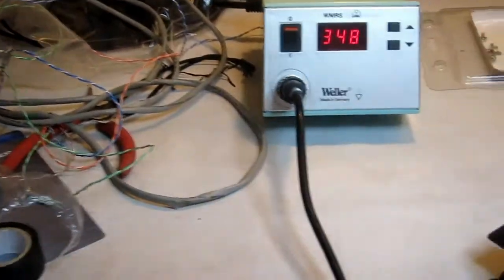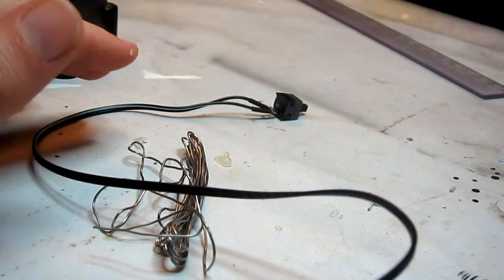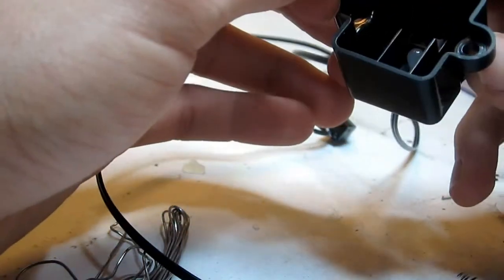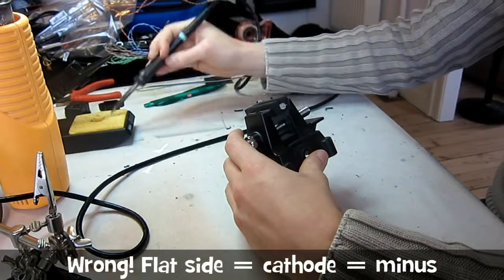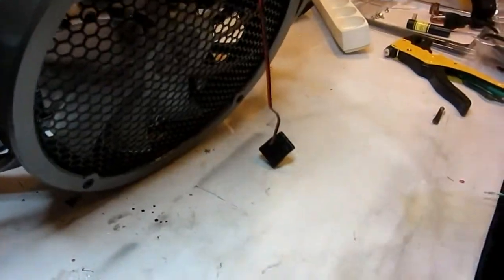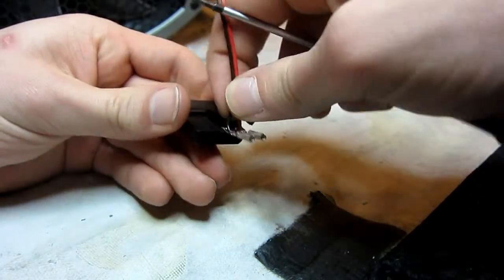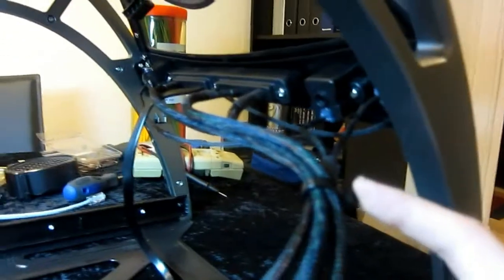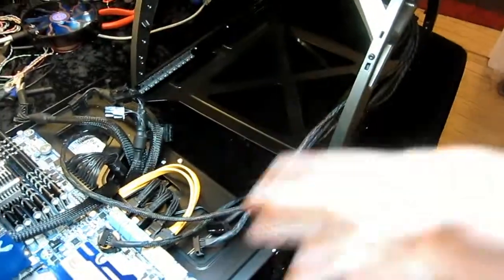Antec Skeleton build - Part 5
Part 5 of my worklog for my Antec Skeleton (re)build - soldering time!
Here I take apart the original Front Panel and swap the wiring for some Cat 5 UTP (Unshielded Twisted Pair) network-cable. In hindsight I would recommend going with STP

(Shielded Twisted Pair) cabling for the USB, IEEE 1934 (Firewire) and HD Audio connectors.
Antec likes to use a molex pass-through power-plug for powering their fans. Here I show how to take one apart (really easy!) and put it back together again.

Not a whole lot of video-material in this part, it's a bit tricky to get good pictures while working with the stuff.

In the final part I will hopefully have some nice HD photo & video material, courtesy one of my good friends. :)